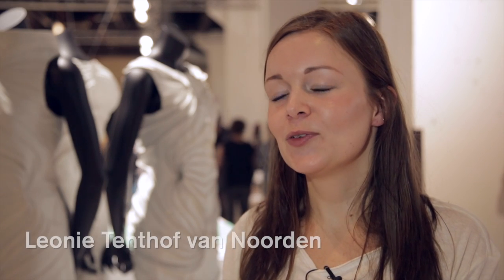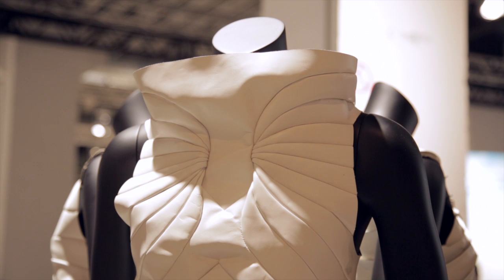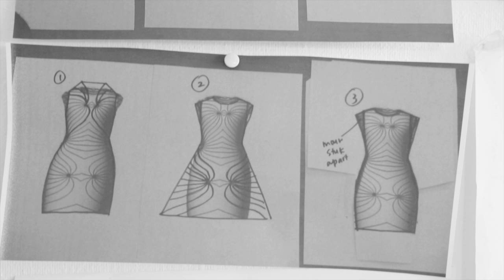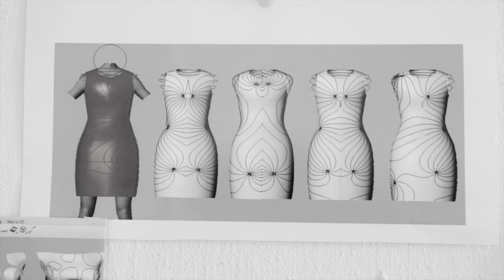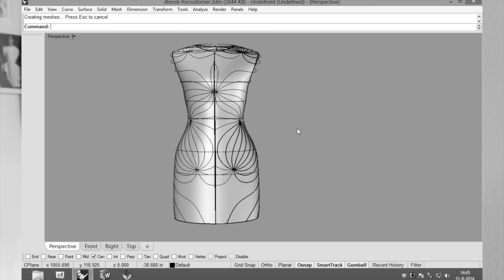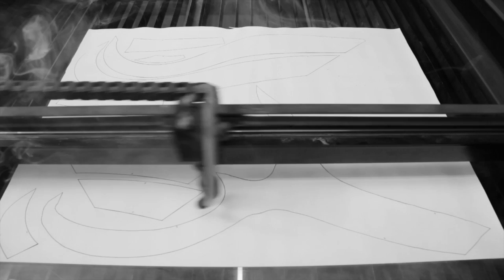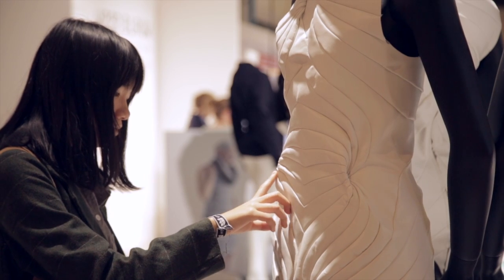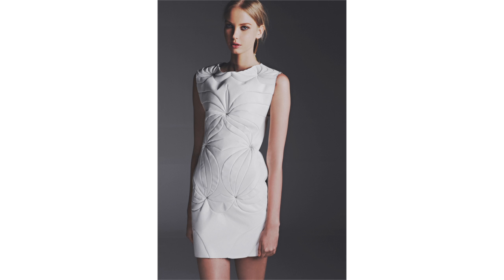3D scanning will be used to create unique fitted clothing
Industrial designer Leonie Tenthof van Noorden, who uses 3D scanning to produce bespoke dresses, claims the technique will soon be commonplace in fashion stores.

"In the future you will go into a store where you get a 3D body scan and start assembling and customising a unique garment for yourself," van Noorden says in the movie. "After a few days you'll get your unique design delivered at home."